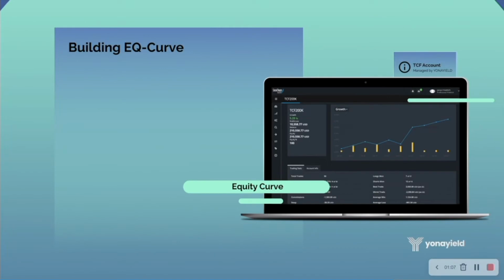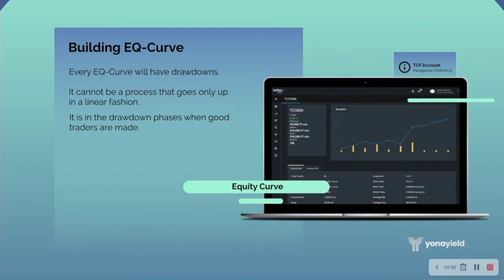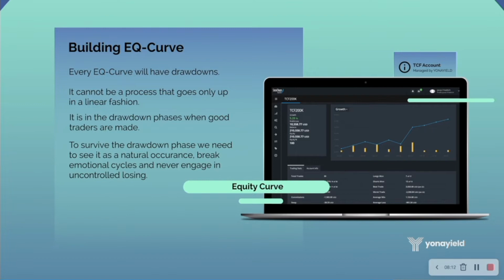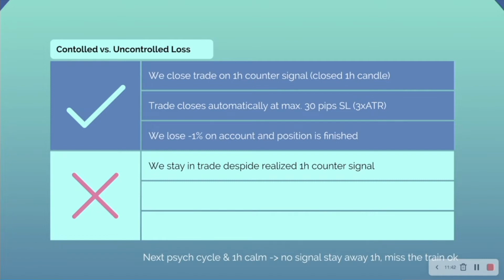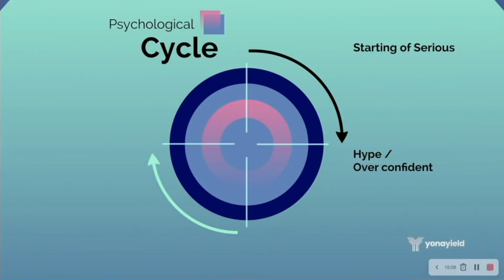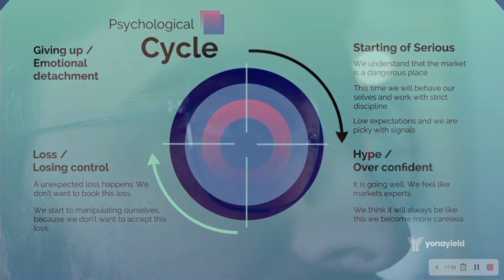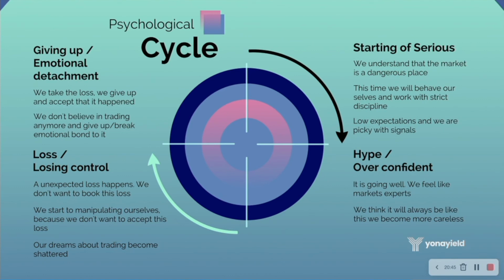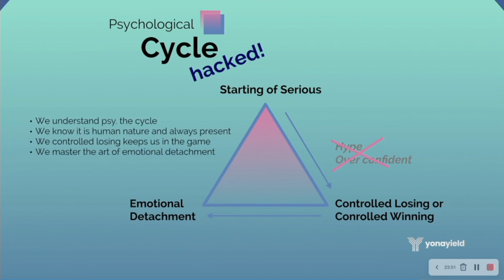How to overcome Drawdowns - Trading Psychology (Must watch!)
Have a look into my education material. Must watch for every serious trader!